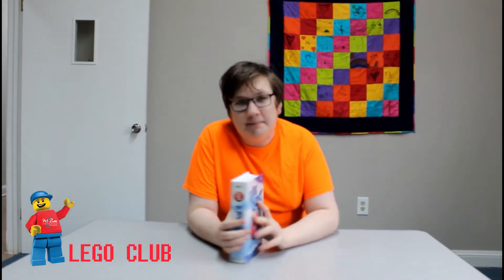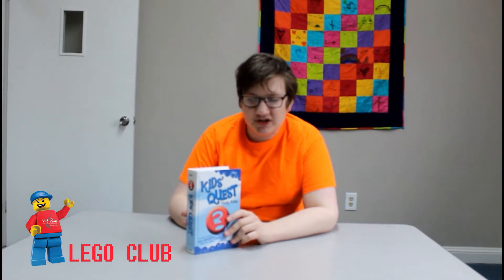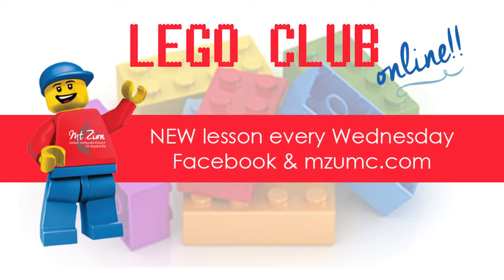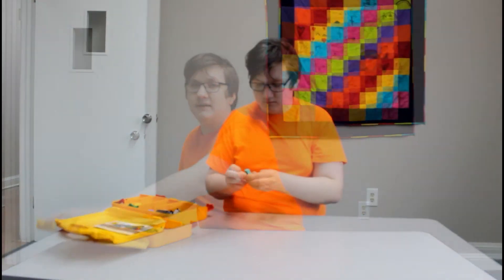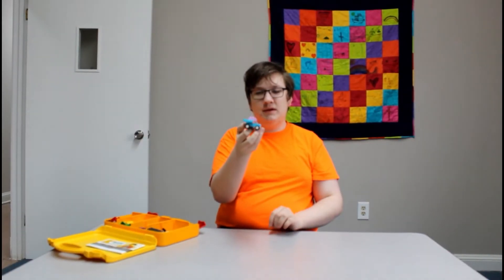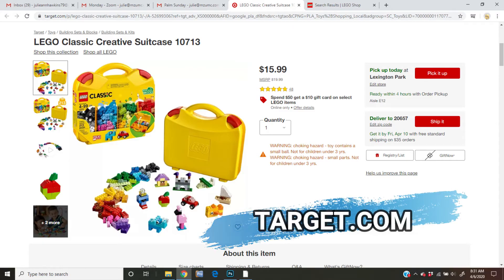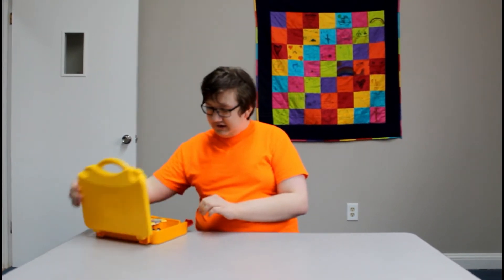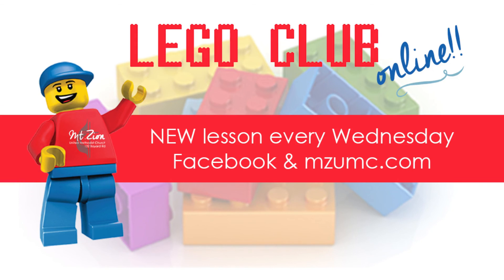Welcome to LEGO CLUB